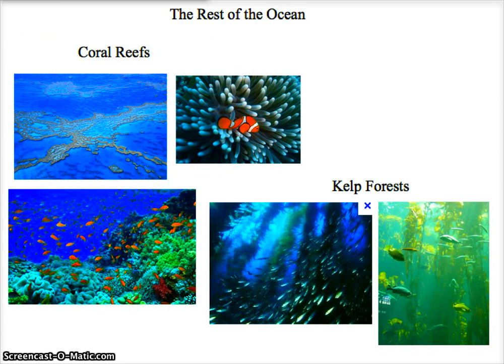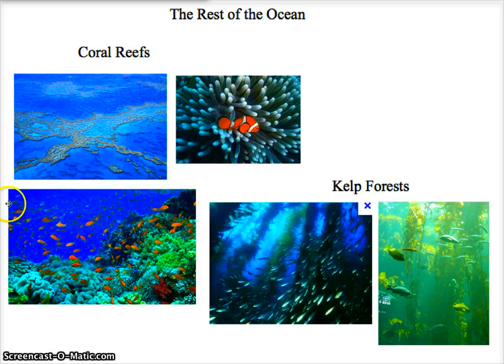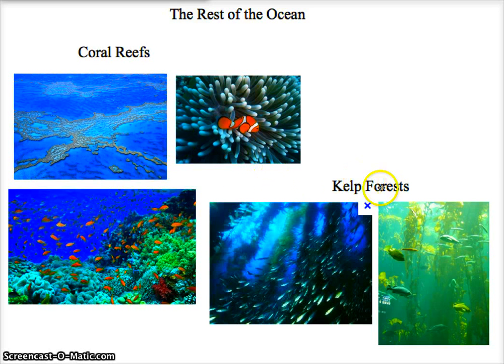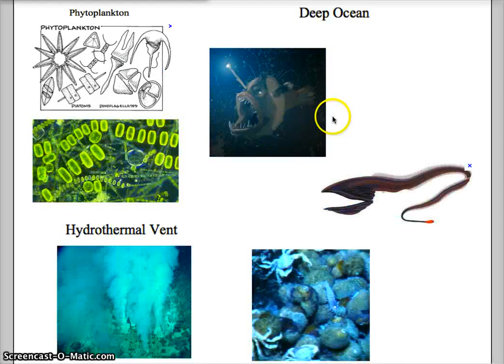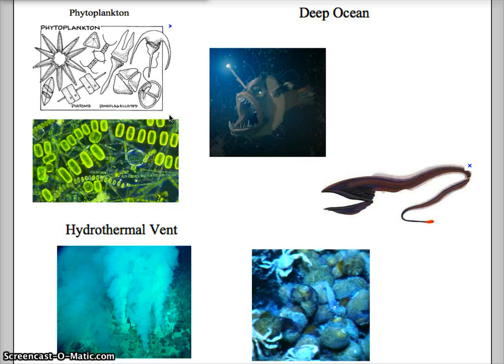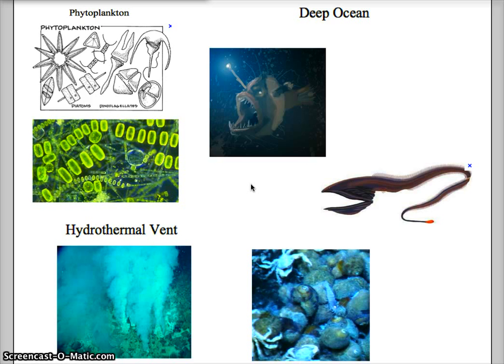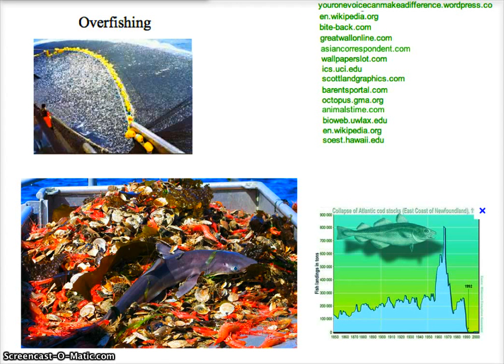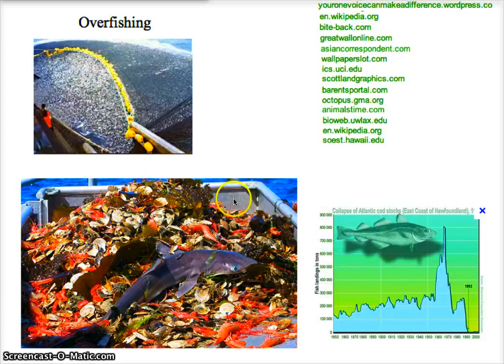mr mitchell 6-30 Sea Life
A 6th grade instructional video on the ocean.